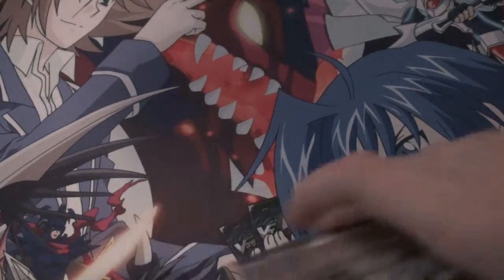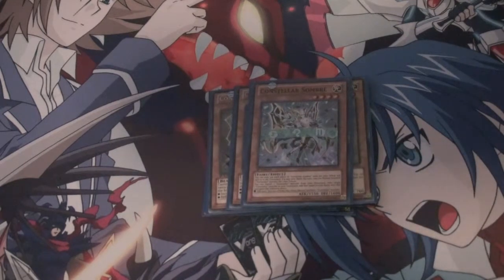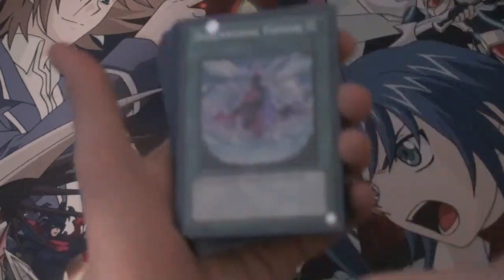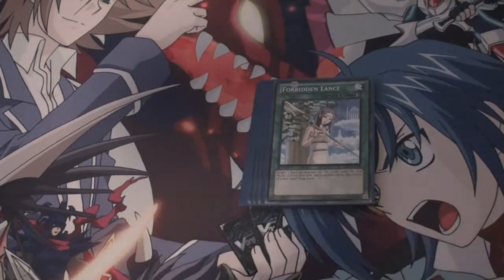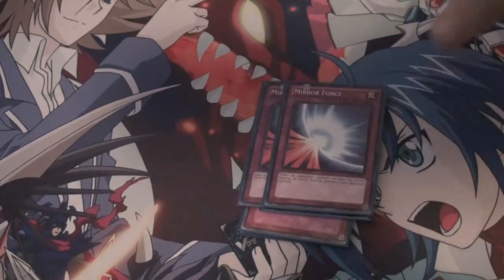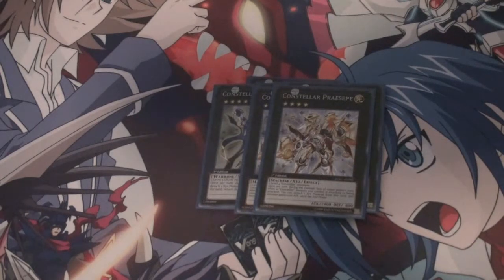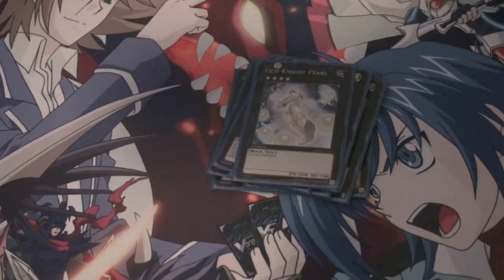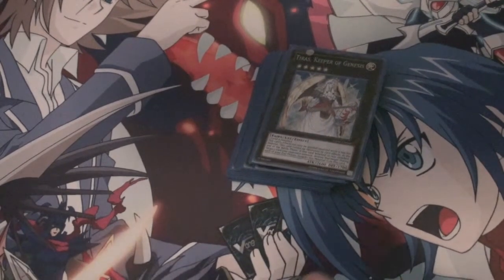Yugioh Constellar Deck Profile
Hey this is my first Deck Profile so I might be a little shaky but I hope you enjoy!